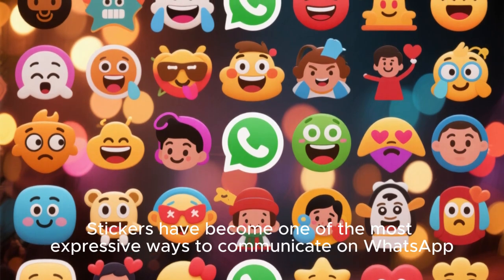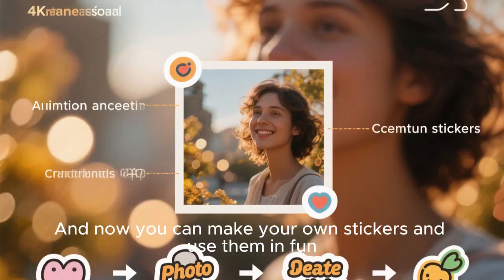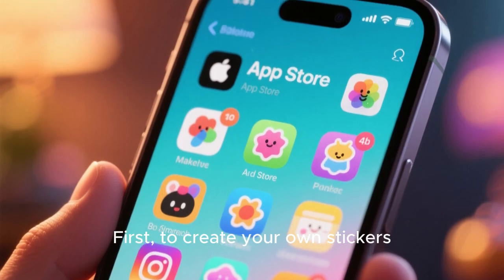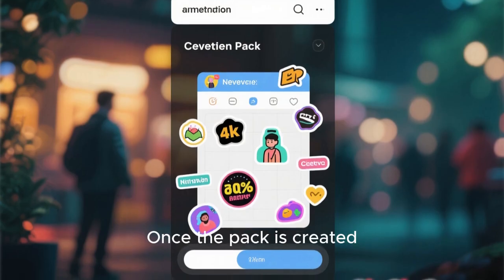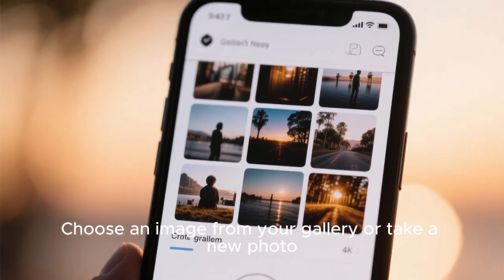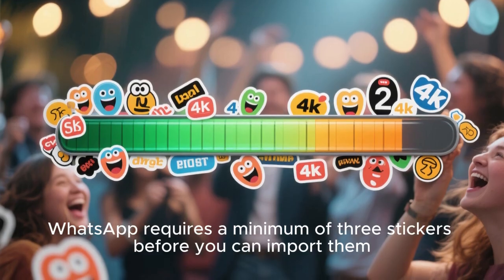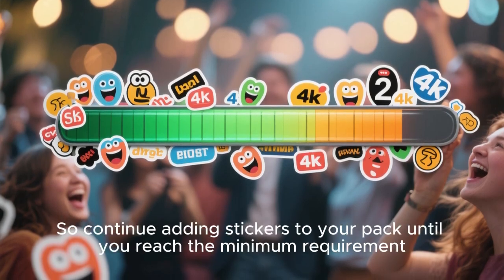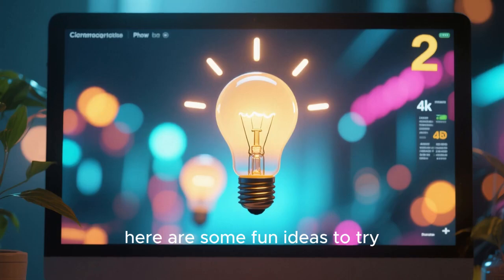WhatsApp Stickers Creation & Fun Uses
Discover the fun and creative world of WhatsApp stickers! In this video, we explore how you can create your own custom stickers, from using built-in tools to third-party apps, and share them with friends in seconds. Learn how to turn photos, memes, or even your own drawings into unique stickers that make your chats more lively and personal. We’ll also share tips on organizing your sticker packs, finding the best sticker apps, and using stickers in fun and creative ways to express yourself better in conversations. Perfect for anyone who loves adding a playful touch to their chats!